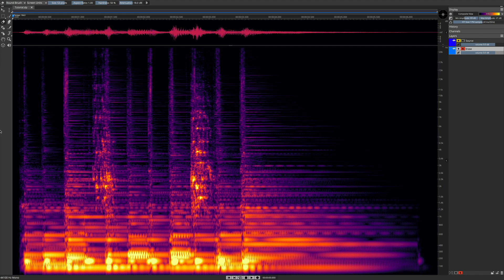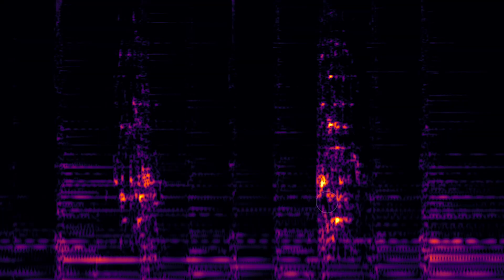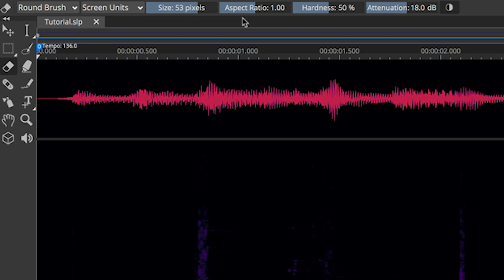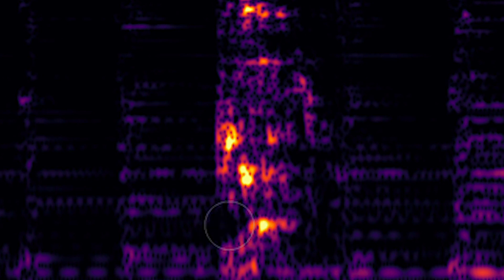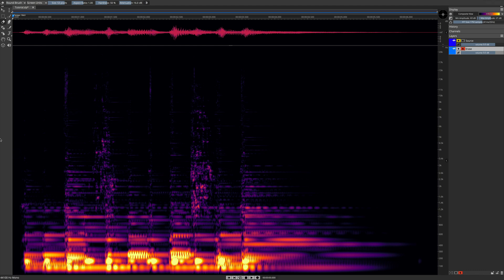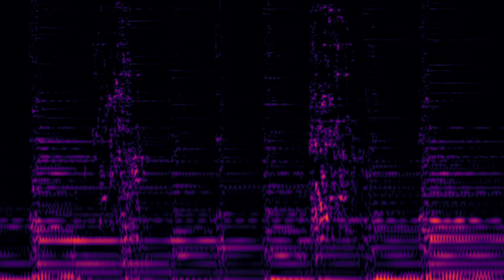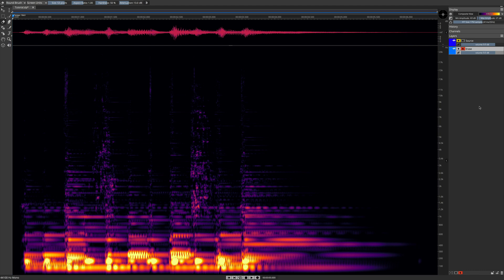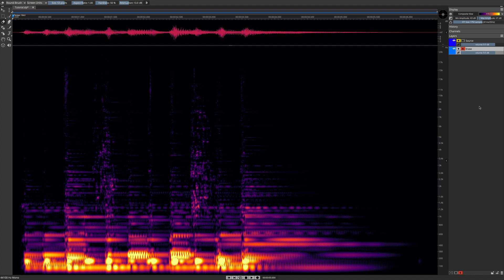How to Eliminate Unwanted Sounds From a Song | SpectraLayers Elements Tutorials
This video looks at how to eliminate unwanted sounds with SpectraLayers Elements. When recording an acoustic guitar, string noise can be intrusive. The spectral editor makes removing acoustic guitar squeaks straightforward and effective, thanks to how this highly effective sound editing tool is set up for removing transients and other selectable parts of the audio spectrum. You can easily eliminate unwanted sounds from a song with SpectraLayers.